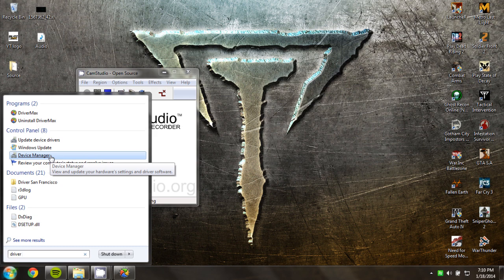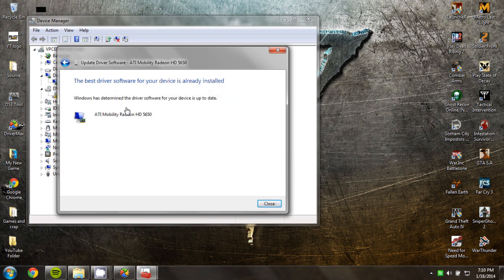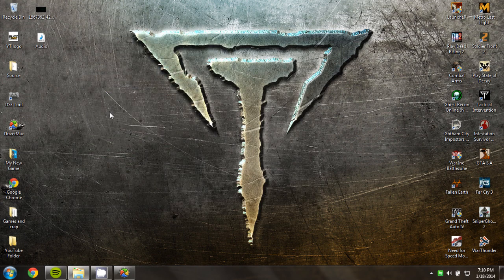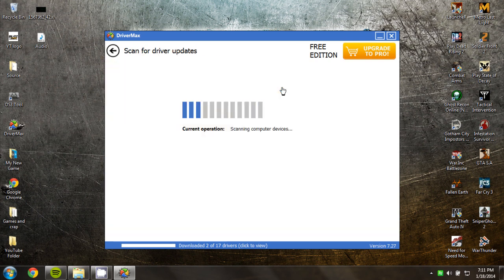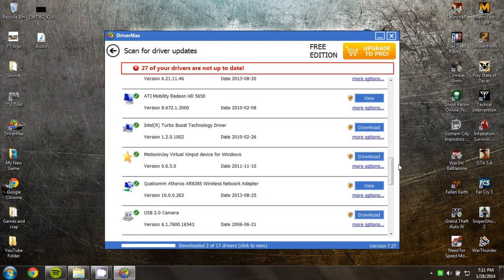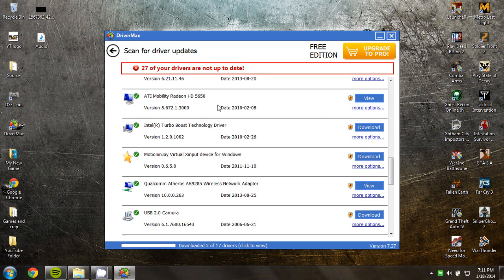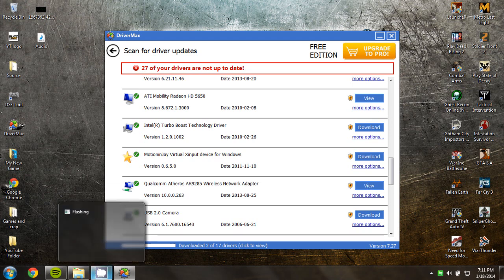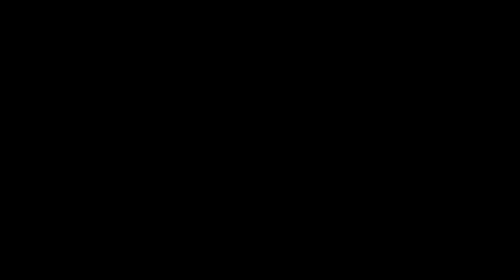directx 10 or better graphics card Fix!!!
Please Like Sub AND comment
Tell me if this works :)